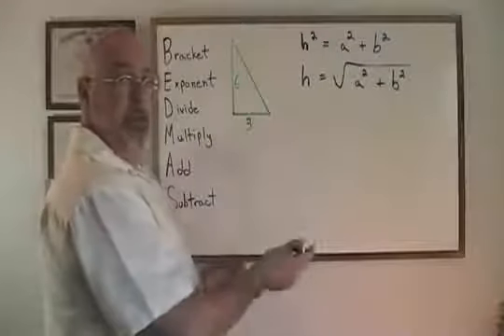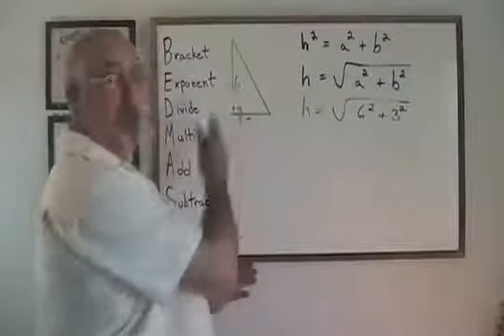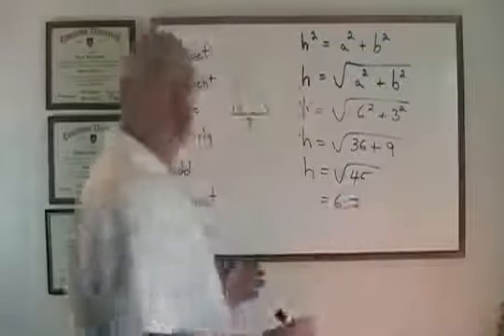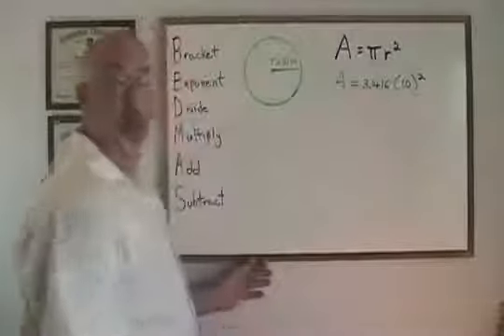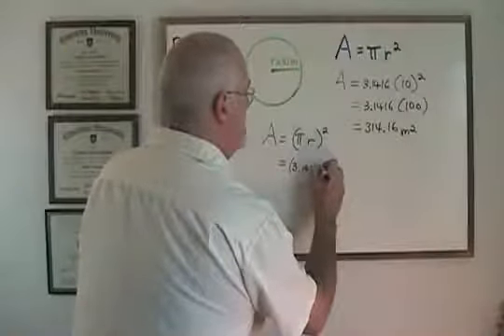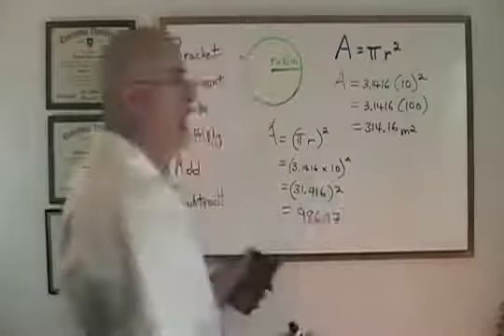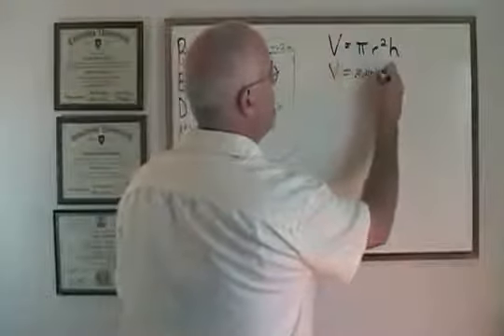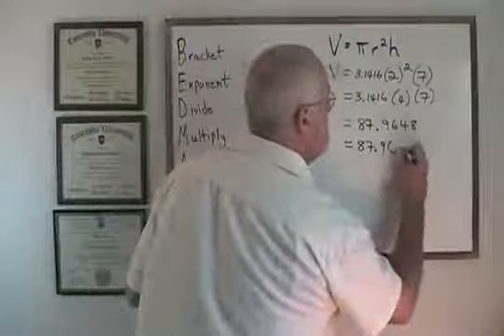Priority of Operations in Formulas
This set of videos is aimed at carpentry students, but overlaps with the topics studied by students of MTH-P023, MTH-P024, MTH-2101, MTH-2102 and MTH-3052.